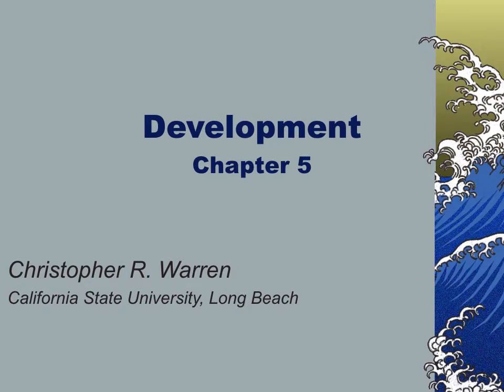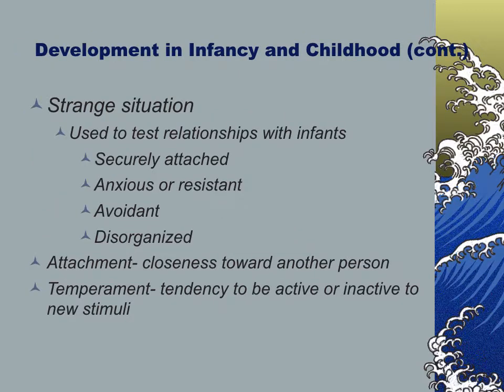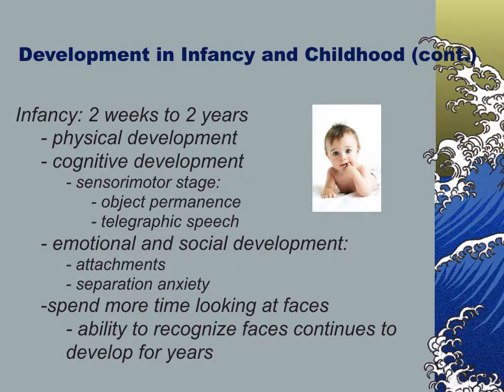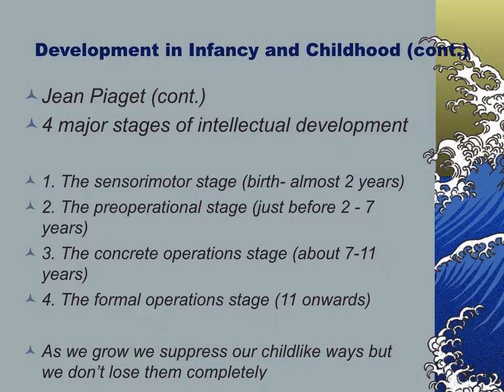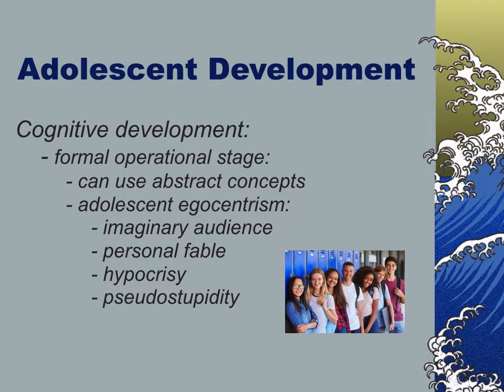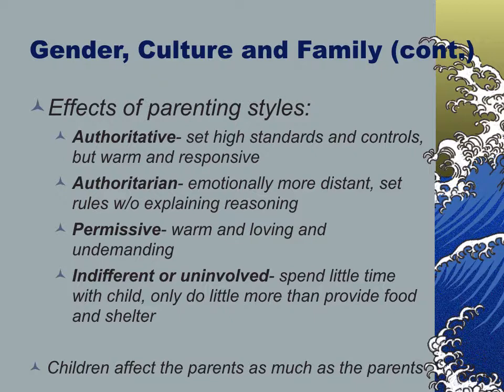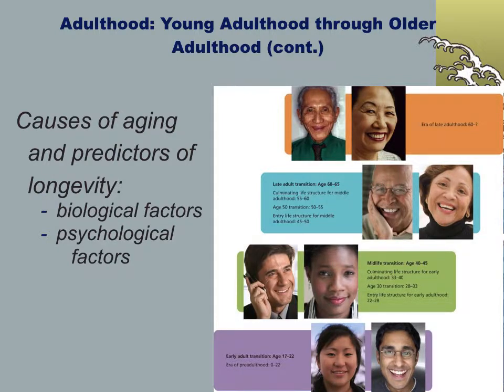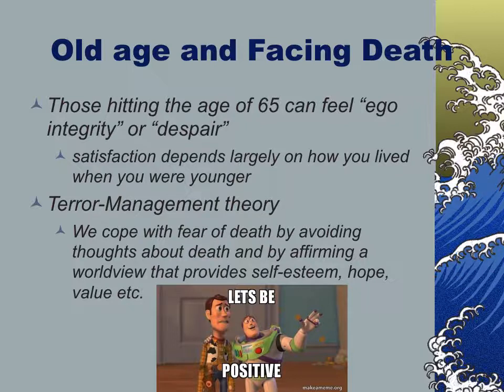Psy100 week 5 Lecture